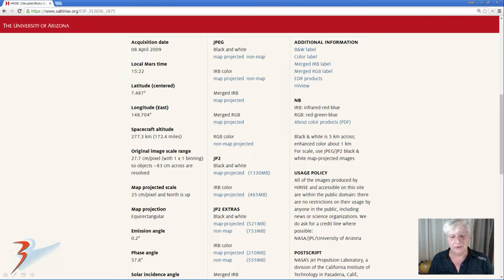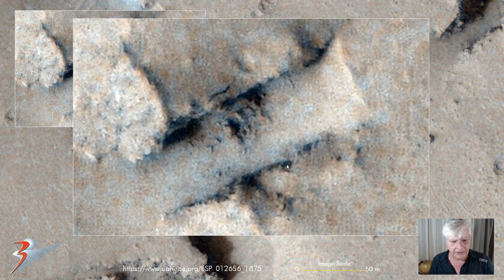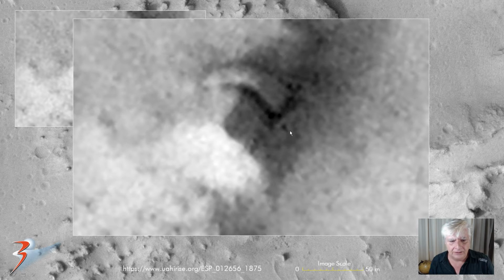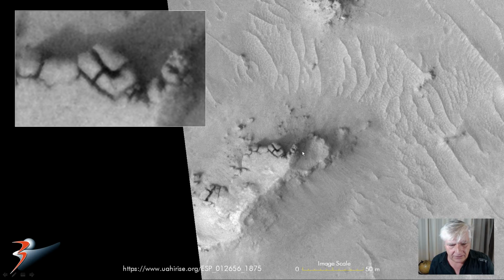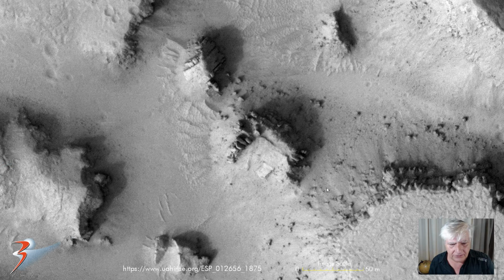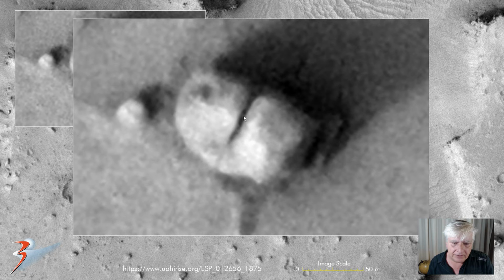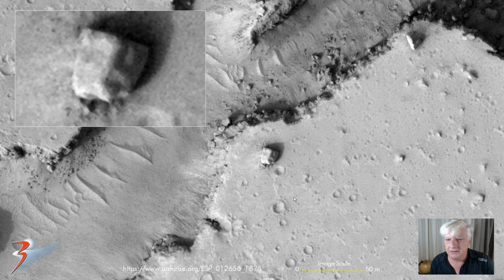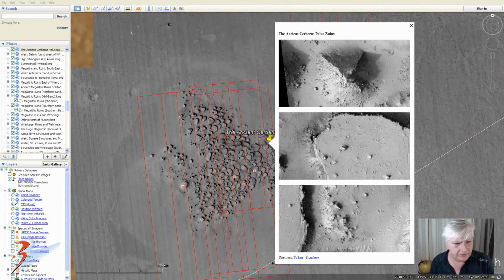Ancient Canal Construction and Ruins East of InSight Lander on Mars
The photograph analyzed here (ESP_012656_1875) was taken by NASA’s Mars Reconnaissance Orbiter on 08 April 2009 and is described as ‘Disrupted Blocky Outcrop in Cerberus Palus.’

Here I feature what looks like a trench about 50 m long by about 20 m wide. I speculate this might be an abandoned canal construction site. It also looks like this partial trench was going to link up with another canal at the opposite end.

There are also what appear to be numerous ancient structures and ruins as well as many megalithic blocks and perhaps some wreckage.

My Blog Post featuring 'Ancient Canal Construction and Ruins East of InSight Lander on Mars:'